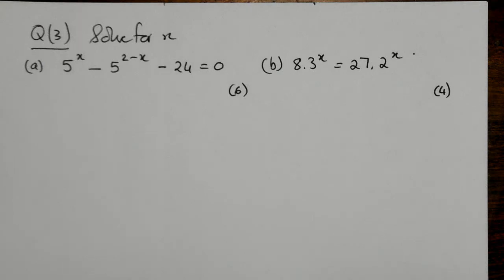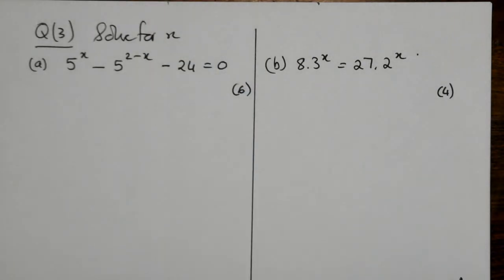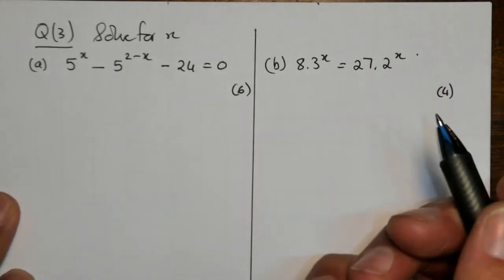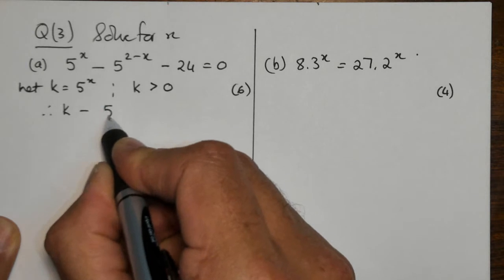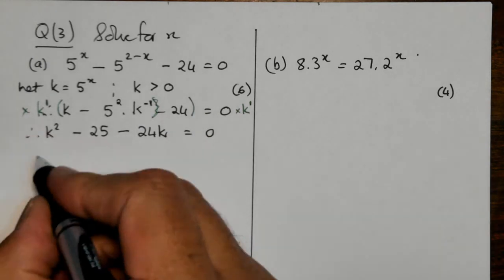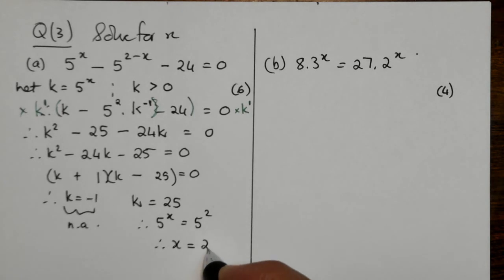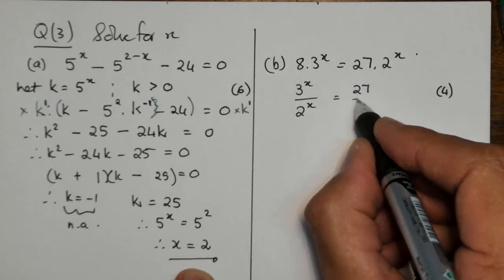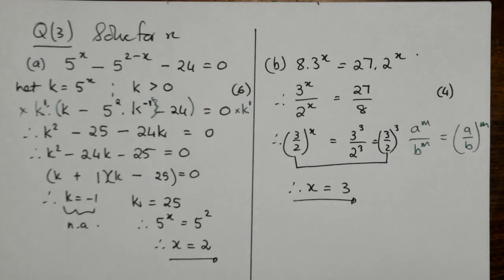G11 Nov 2018 Exam P1 Q3